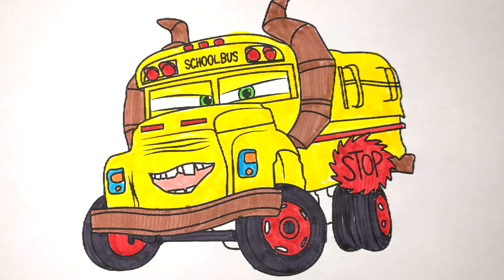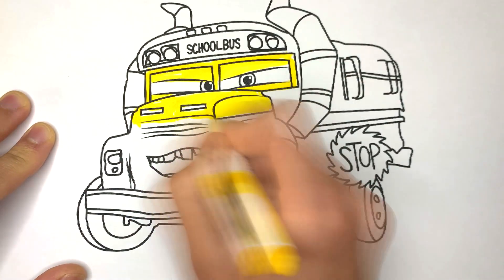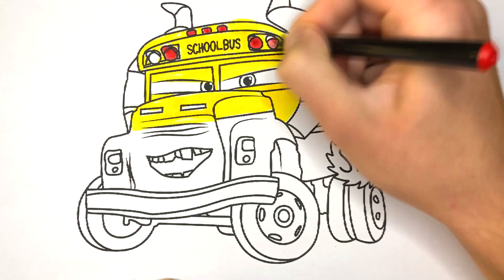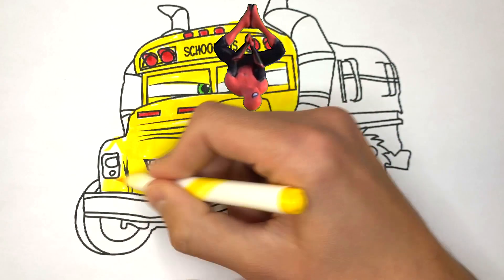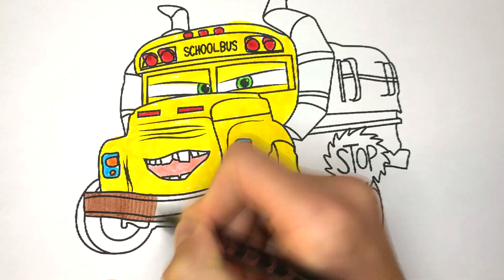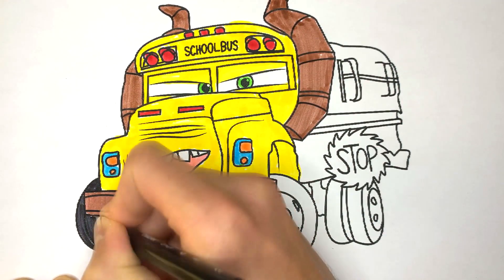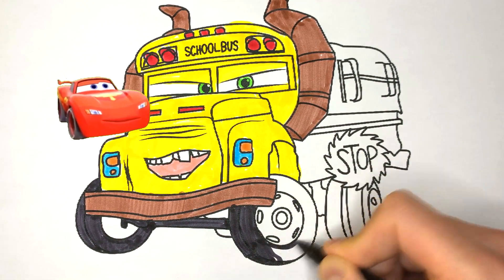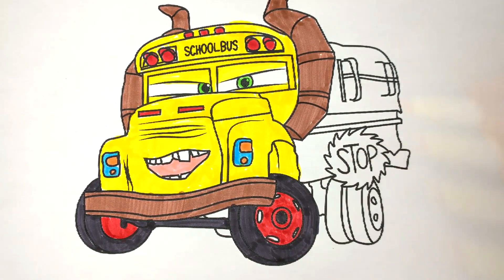🚍 School Bus from Cars Coloring Pages Adventure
Hey, awesome friends! Today's video is super cool because I'm going to show you how I paint a school bus from the Cars movie! 🌈🚍 Get ready to join me in the fun adventure of coloring pages from Cars and turning a plain school bus into something amazing! 🎨✨ We'll be using bright colors to make it look just like in the movie. And don't worry if you're not a pro at drawing because I'll guide you through the easy steps of drawing a school bus – perfect for kids like us! 🖍️👧👦 So, grab your colors, let's get creative, and turn this school bus into a masterpiece! Let's go, artists